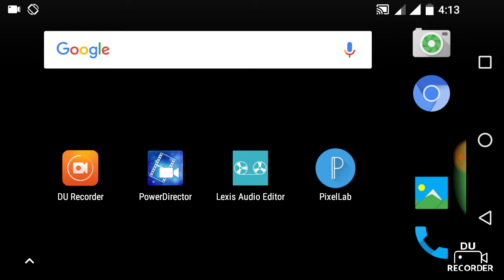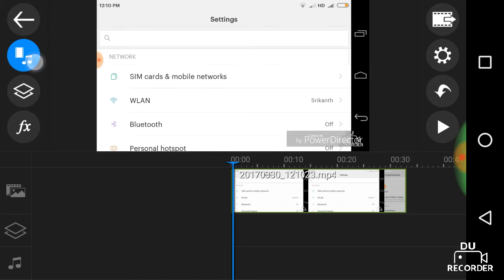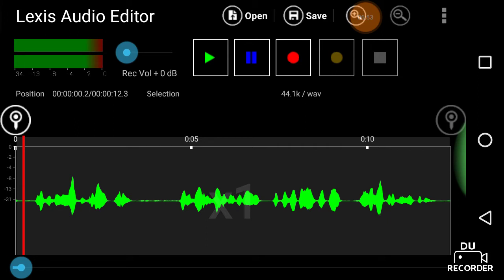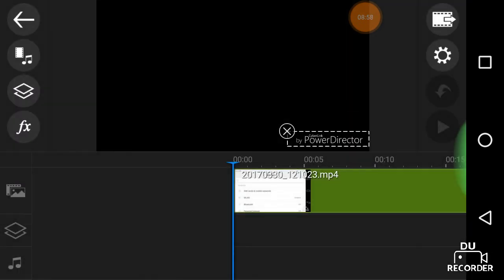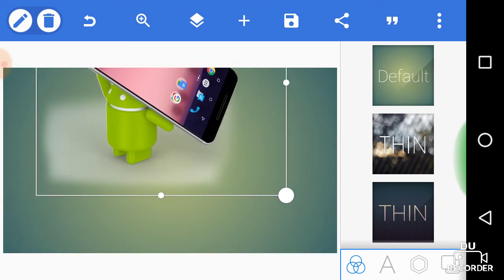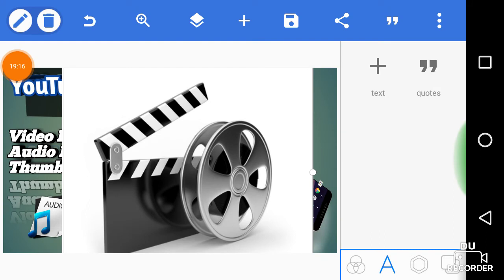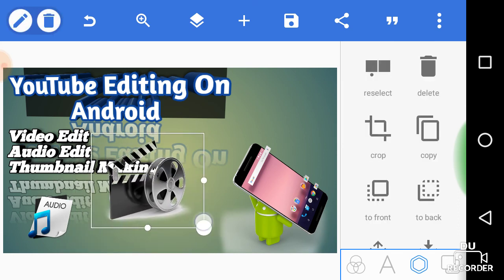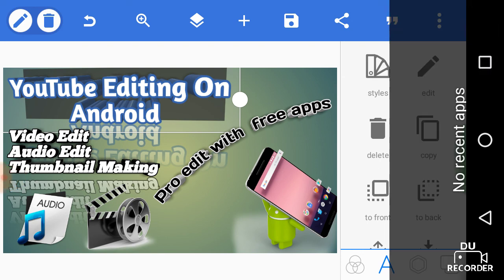Edit Youtube Videos On Android like PRO for Free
THis Video has been edited in android and uploaded on Youtube.I swear i didnt used any pc.